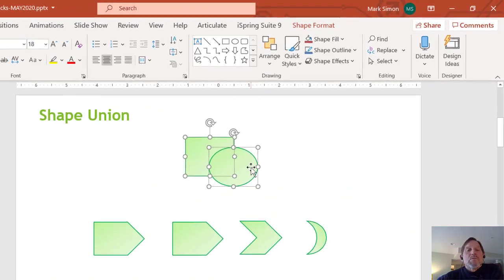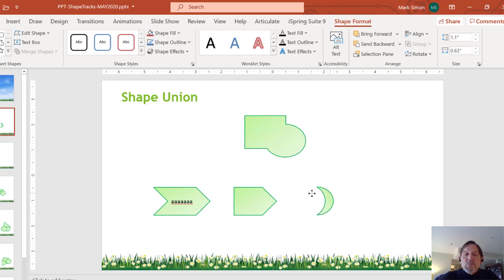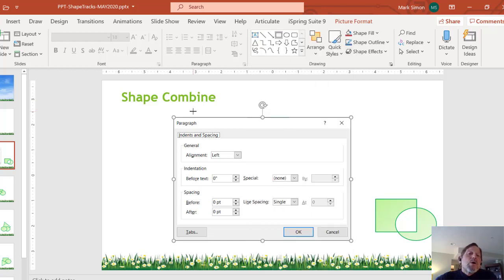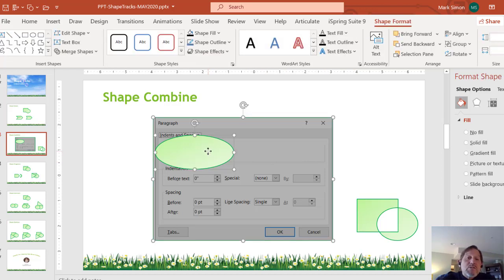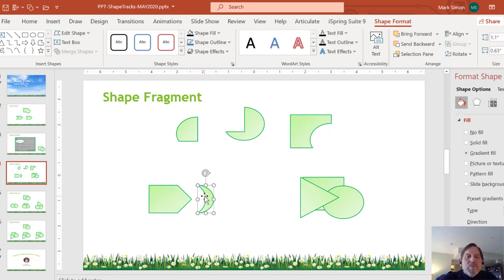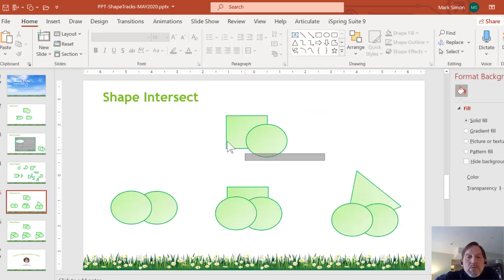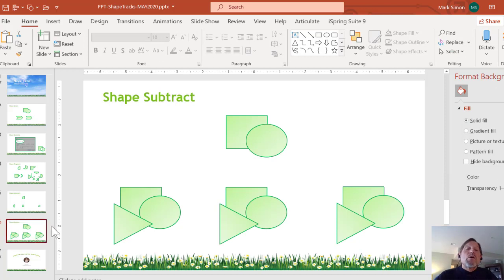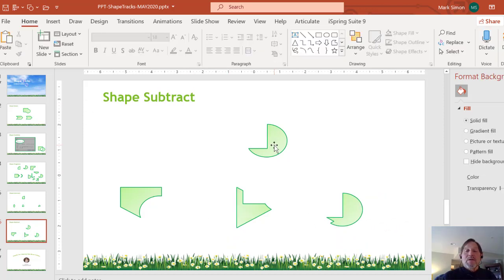PowerPoint Trix: Shape Tricks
Shape Tricks with Microsoft PowerPoint